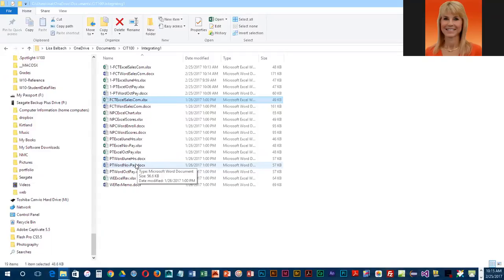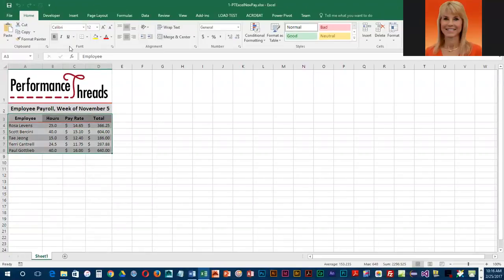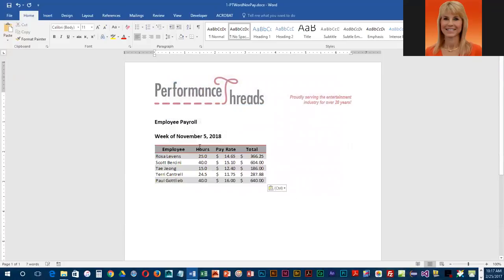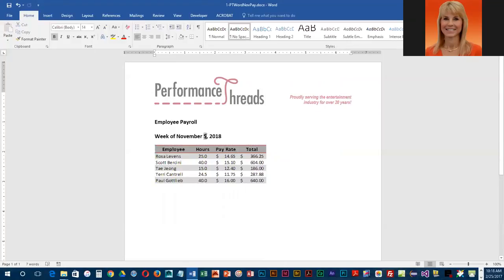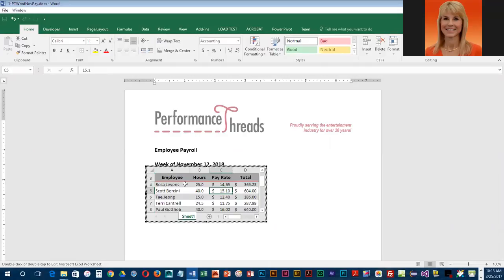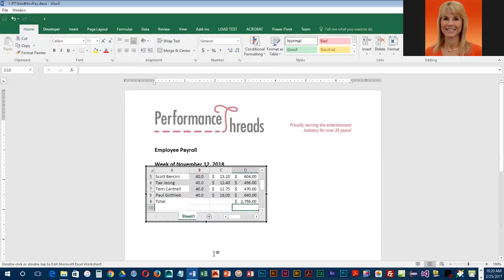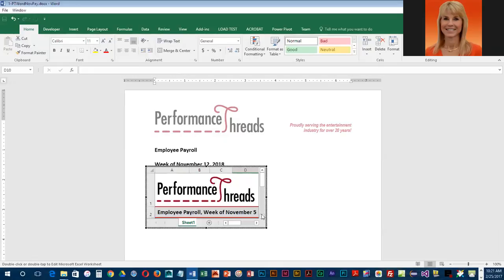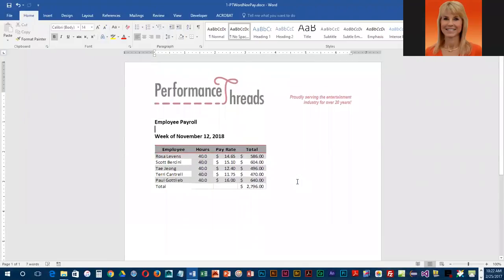Activity 1 5 Embedding an Excel Worksheet into a Word Document